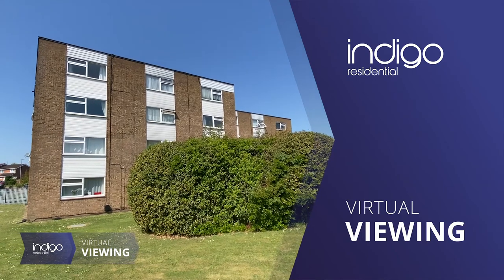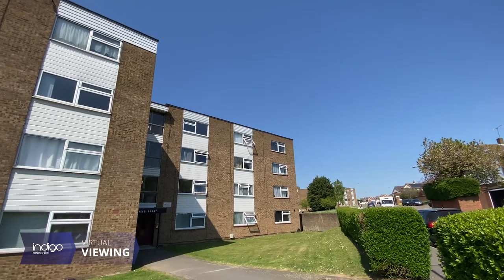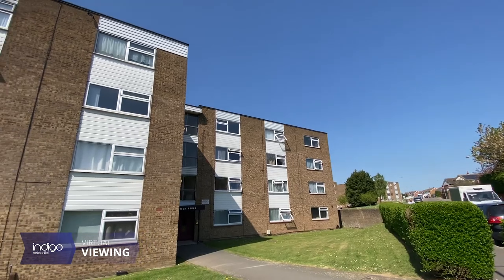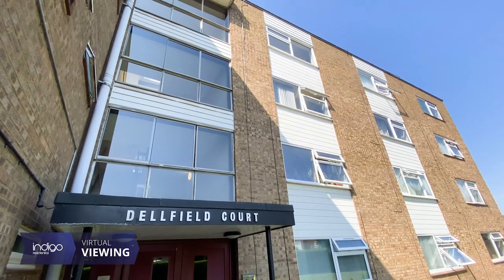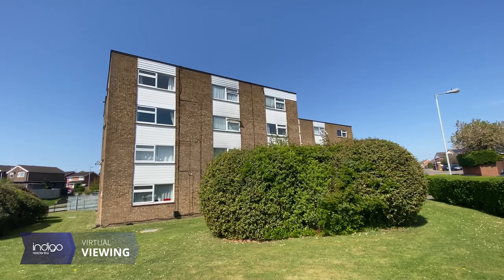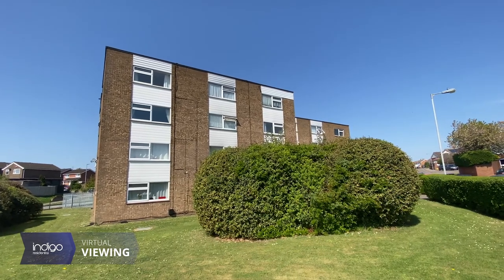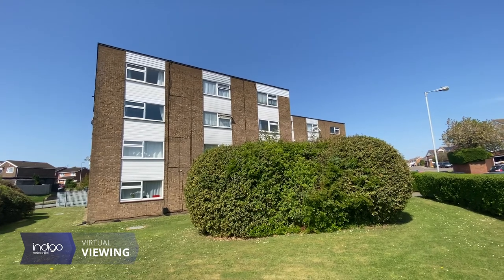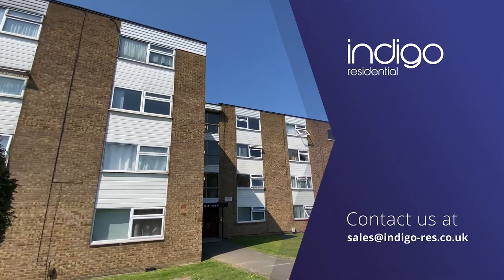Dellfield Court, Handcross Road, Stopsley, Luton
Briefly comprising of an entrance hall. There is a spacious open plan lounge/kitchen which has fitted eye and base level units, integrated electric oven and hob, space for a fridge/freezer and plumbing for a washing machine.

The property also benefits from having a separate spacious double bedroom. The bathroom has a three piece white suite with part tiled walls. The property is double glazed throughout and heated economically via electric storage heaters. There is a long remaining lease of over 900 years and low maintenance charges of just £75 pcm. Further benefits include an allocated parking space.

Dellfield Court is located on Handcross Road in Stopsley. Ideally located within short walking distance to local shops and amenities. Luton Airport and Parkway Station are located just a couple of miles away from the property.